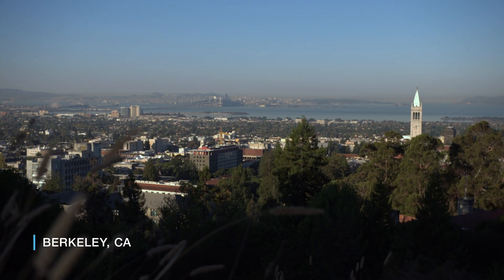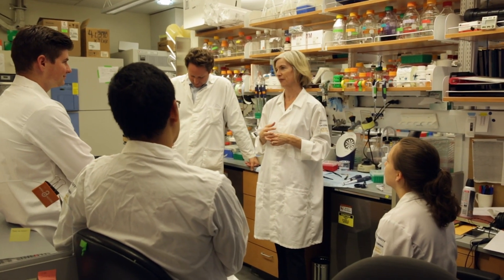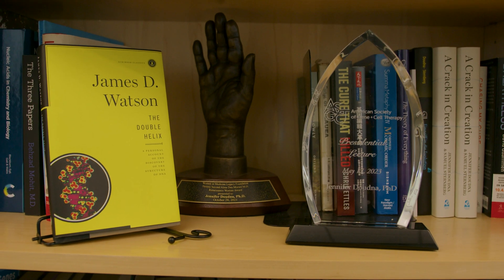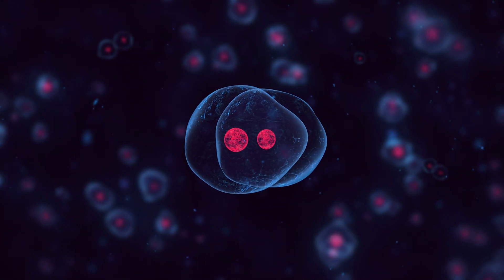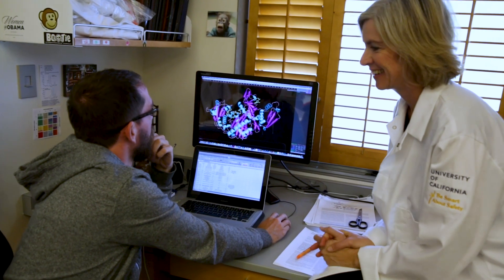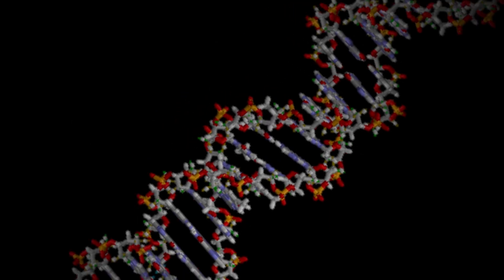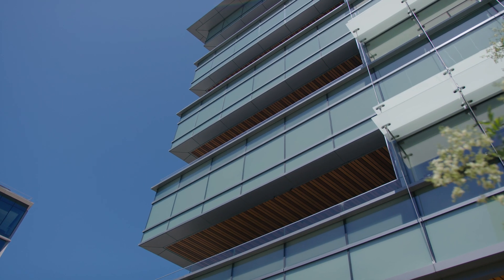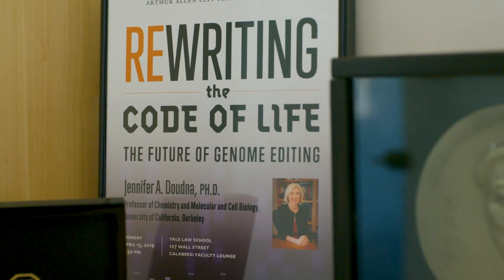Jennifer Doudna, PhD | UCSF Medal Recipient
We salute Jennifer Doudna, a biochemist at the University of California, Berkeley, for her groundbreaking co-development of CRISPR-Cas9—a genome engineering technology that allows researchers to edit DNA. Her CRISPR collaboration with Emmanuelle Charpentier, PhD, earned them the 2020 Nobel Prize in Chemistry and forever changed the course of human and agricultural genomics research.

Jennifer is the founder of the Innovative Genomics Institute, the Li Ka-Shing Chancellor’s chair in biomedical and health sciences at UC Berkeley and a member of the Howard Hughes Medical Institute, Lawrence Berkeley National Lab, Gladstone Institutes, the National Academy of Sciences, and the American Academy of Arts and Sciences.